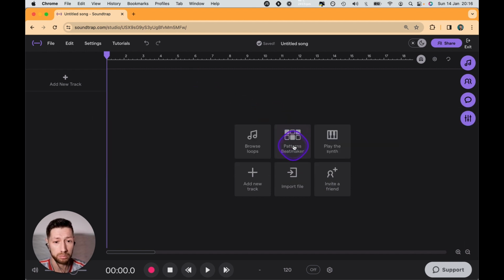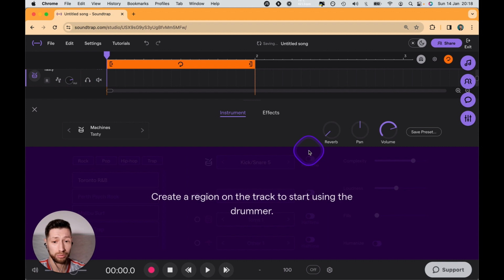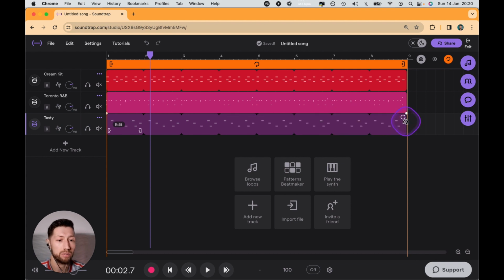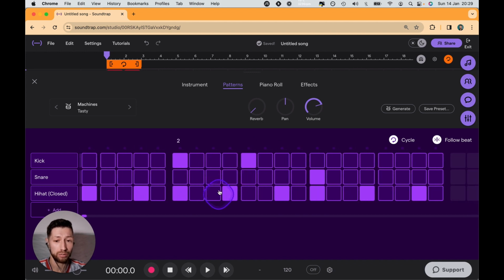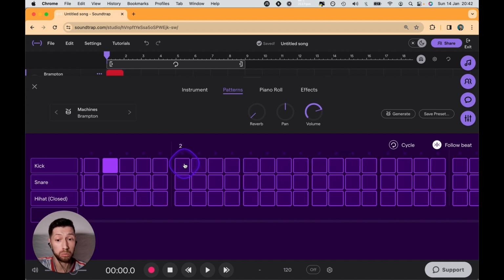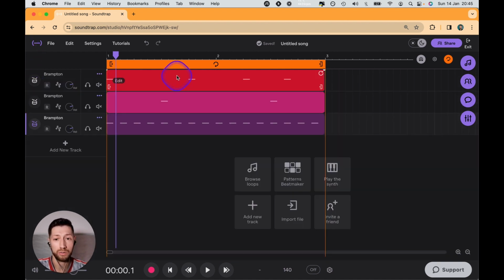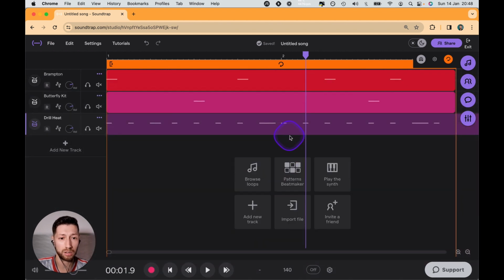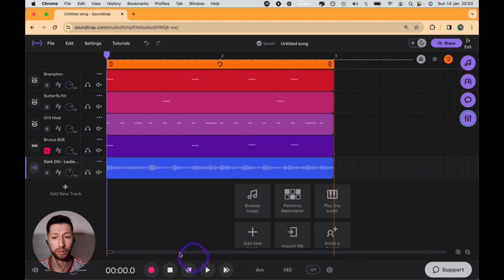How To Make Beats In 3 Different Genres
Today I will use Soundtrap to show you how to quickly create beats in 3 different styles - Reggaeton, UK Drill and Trap.
For the third beat, I go more in-depth to show you how to separate your drums so that you can change the sounds and volumes individually and also how to sync your bassline with the kick drum.

Timestamps:
0:00 Intro
0:20 Reggaeton
3:00 UK Drill
4:30 Trap